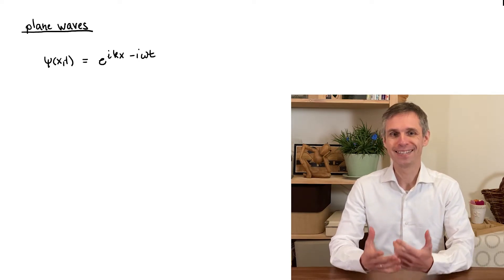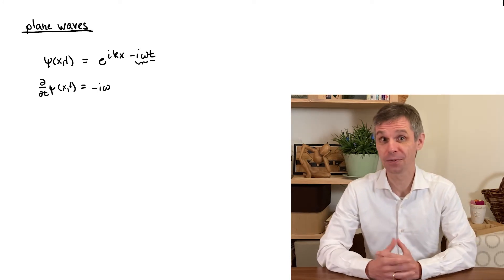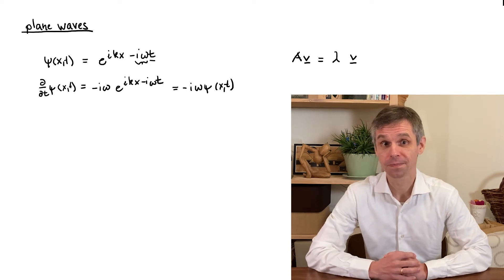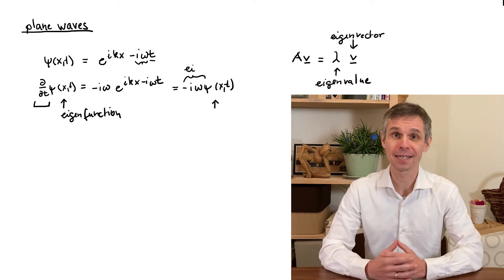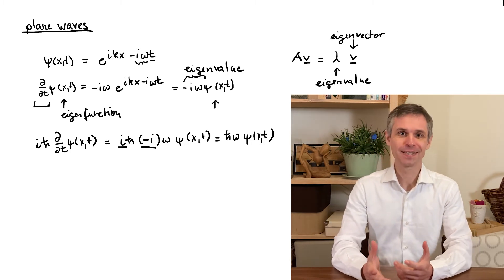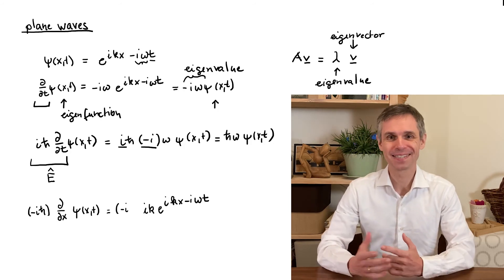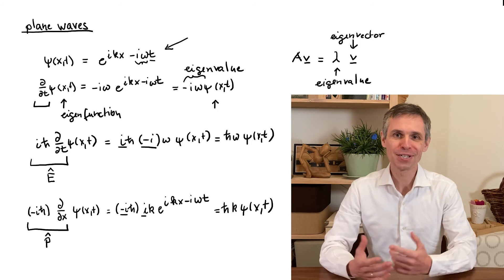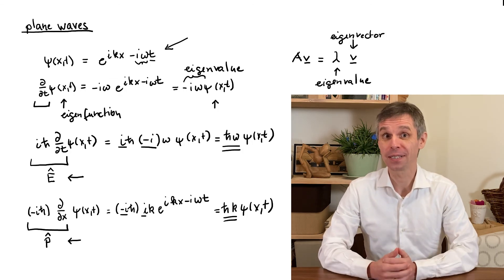QUANTUM MECHANICS - Towards the Schrödinger equation: Operators for energy and momentum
Plane monochromatic waves are special in that they describe particles with a fixed energy and momentum. But by looking at them in the right way, we can identify mathematical operators that will allow us to describe much more general situations.